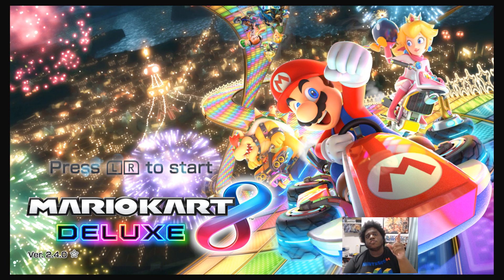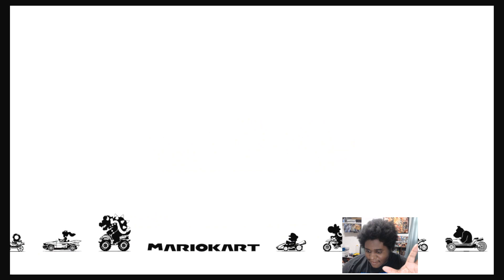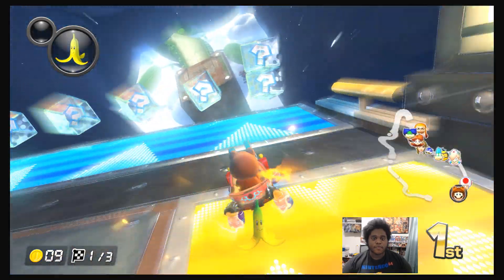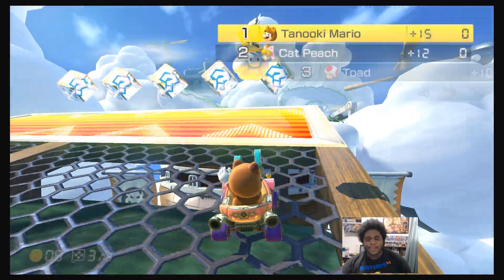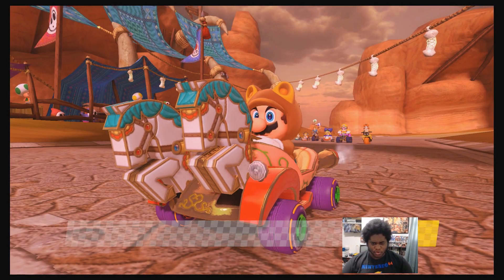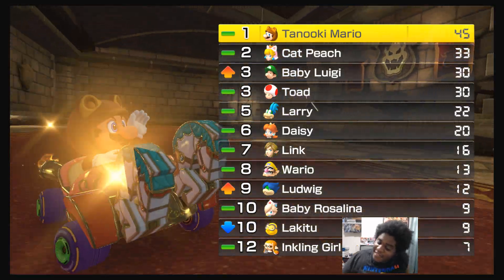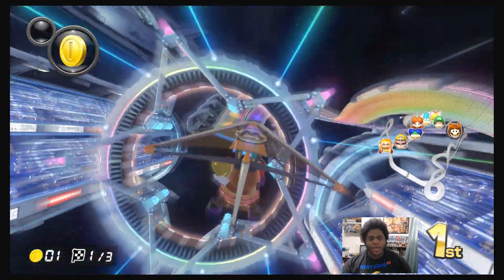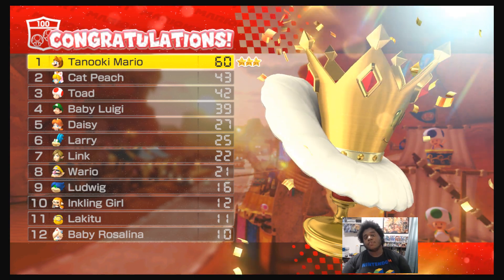Mario Kart 8 Part 26 || 100cc Special Cup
This channel is all about video games, I am a game designer and I love to pick apart video games and how they tick and or work. I Play tons of video games and Super good at them and One of my Favorite is Dark souls series,

I do a lot of weird things and do tons of video game reviews. My channel is super small but one I will make it 1k subs and make money with what I love to do.

I also play gacha games, I do think about making videos on them. I also mkae how to guides for playing said video games and finding things or just needing the best method on a certain parts. It all depends on what I am playing at the Moment,

Hope you like and sub.